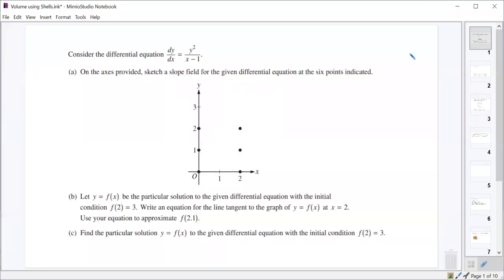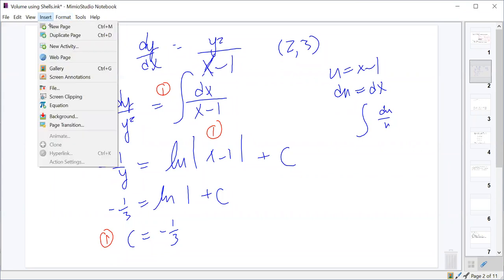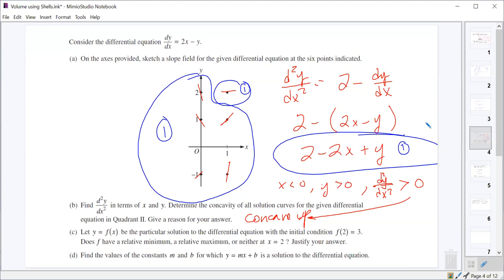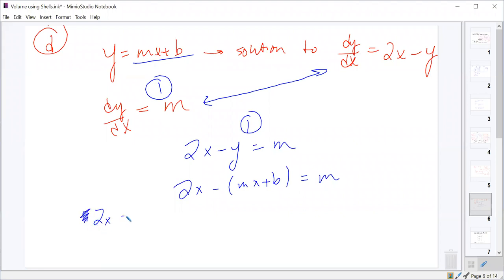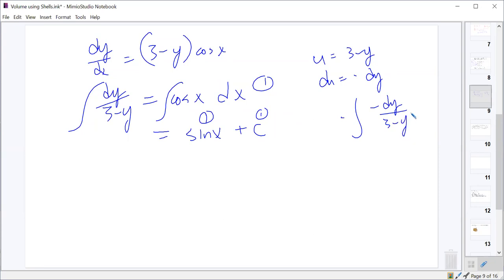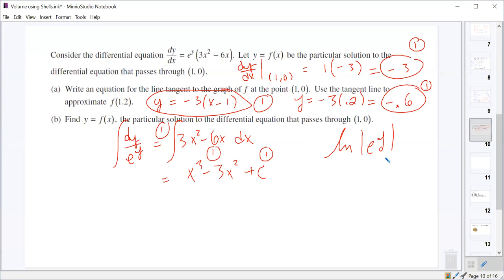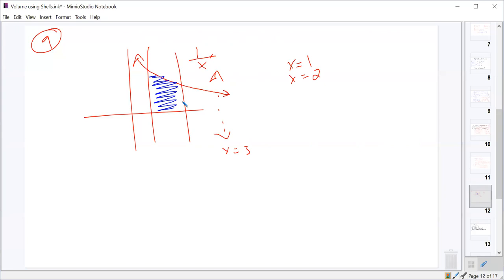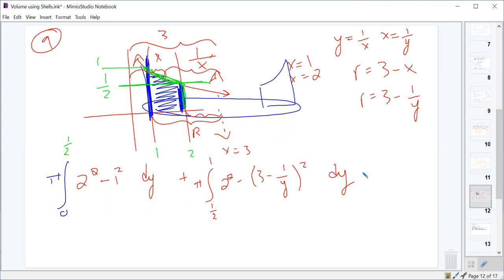4-22-21 Period 6